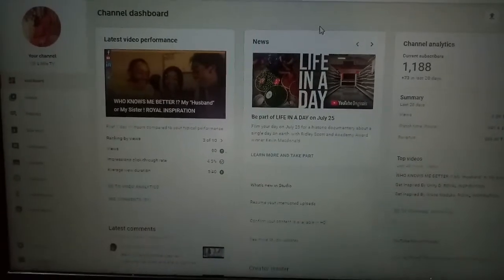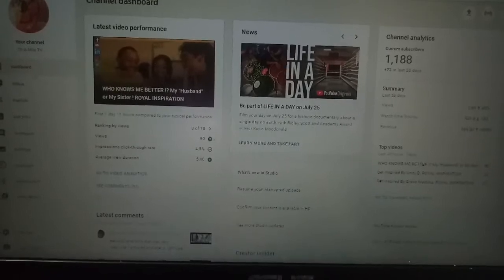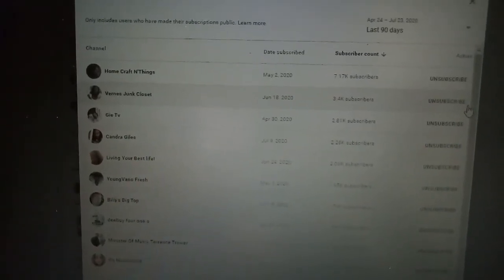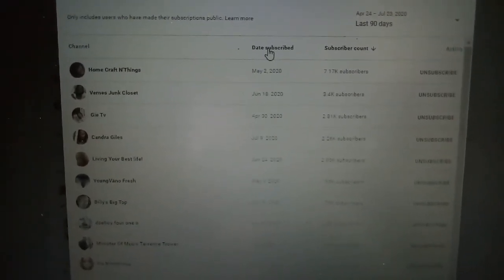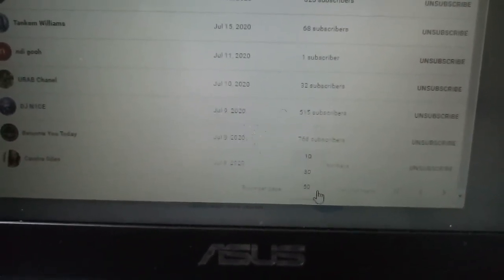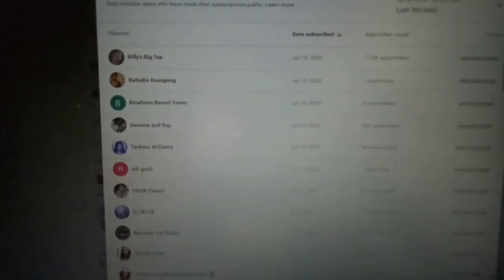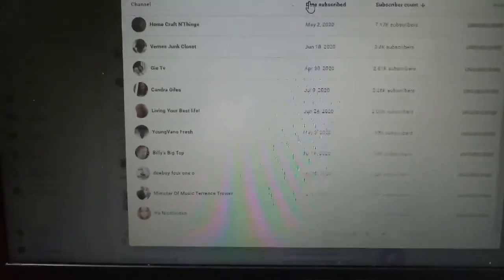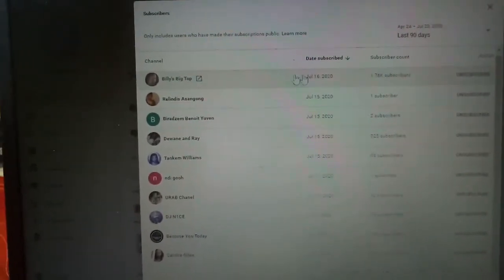Drop The Link Day Comment & Subscribers Tutorials. ROYAL INSPIRATION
This is to help people get it right on grow streams and also not punish those who are helping mistakenly.

Drop The Link Day Team Weekly Schedule:
OUR TEAM IS OFTEN IMITATED BUT NEVER DUPLICATED... WE ARE THE ORIGINAL CREATOR 7!
WE ARE NOT ACCEPTING ANY NEW HOST INTO OUR GROUP AT THIS TIME!!!

Get Channel Reviews & Channel Shouts from Artfully Blind with Diana - 9:00am to 11am EST -  Tuesday and Wednesday

If someone does NOT connect to you, it is not Drop the Link Day's Fault. We inform participants about the rules, and how they should follow them and conduct themselves at Drop The Link Day.

You need a video that is AT MOST 2 MINUTES. Not one second more. (No exceptions)
We suggest you give the HOST & MODS 48 to 72hour to get back to you after the stream.

My Biggest Supporters and Super Chatters. If You Do Not Have Them You Are Losing Out. Join Them All and Thank Me later.

Royal Love From me
*Princess Clitin*
*Queen Of Hearts💕 & Smiles😍*

Very Affordable Vlogging and Video content creation Cameras
Saving up videos so your phone does not get freezy. Pretty and portable external hard disks
Get you a super-duper phone protector and cute one too

Cool shinny comfy unisex snickers

Very cute and affordable Afro wigs. You can wear this while your hair is undergoing treatment
Hair people
Team Natural To The Rescue

For a healthy lifestyle Fresh Home Made Fruit Juice is awesome

Love traveling and want to be comfortable all the time? Get ghetto like me. Very Portable and comfy